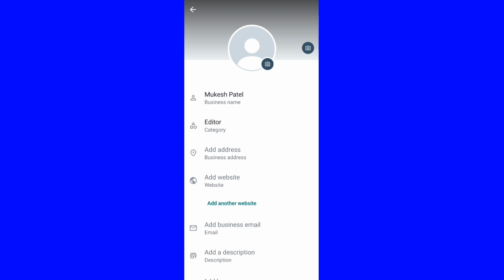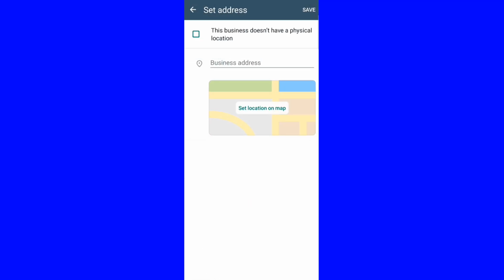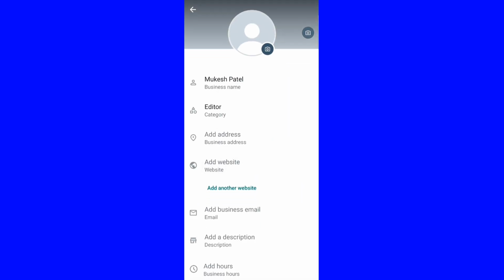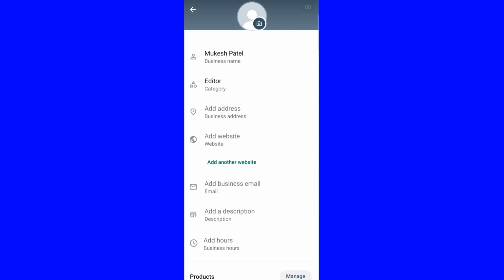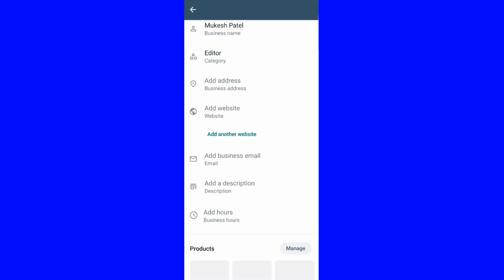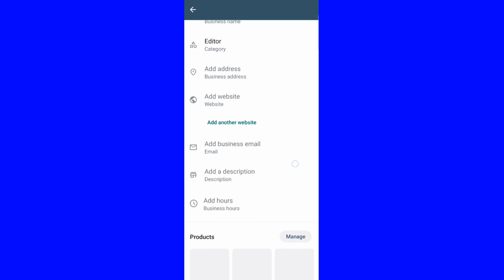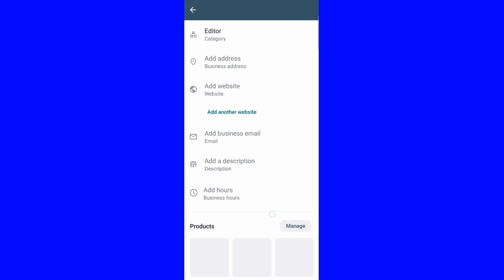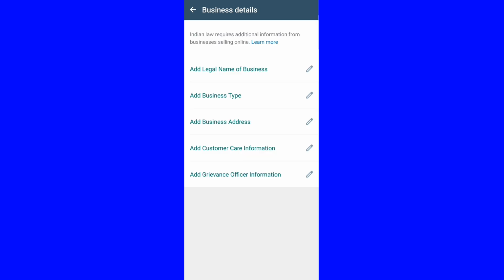How to Set Up WhatsApp Business Tool | Complete Guide 2024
In this video, we guide you step-by-step on how to set up WhatsApp Business for your company in 2024. WhatsApp Business is a powerful tool that allows businesses to connect with customers, manage chats, and promote products/services effectively. Whether you're a small business owner or managing a large enterprise, this guide will show you everything you need to know, including setting up your business profile, automated messages, and using WhatsApp Business features.

🔹 Key Features Covered:

1. How to download WhatsApp Business

2. Setting up your business profile

3. Using quick replies and automated messages

4. Connecting your business number

5. Managing customer interactions

Watch till the end to become a WhatsApp Business pro and improve your customer service!